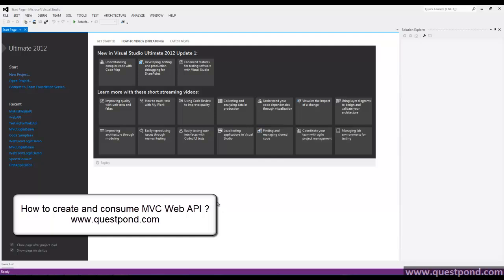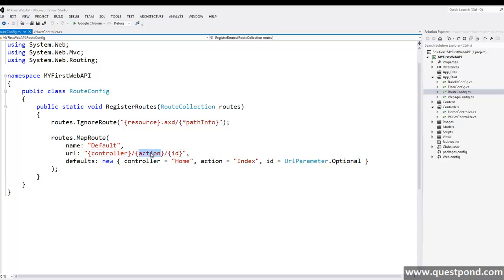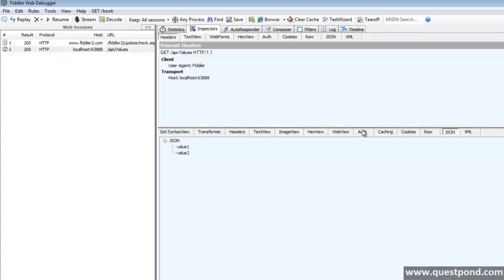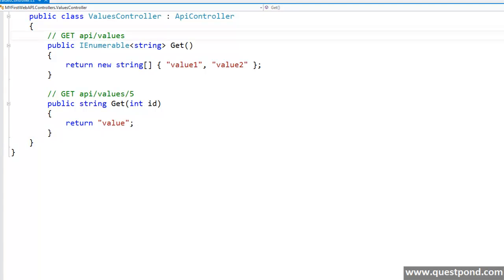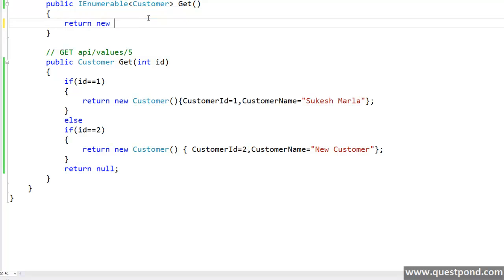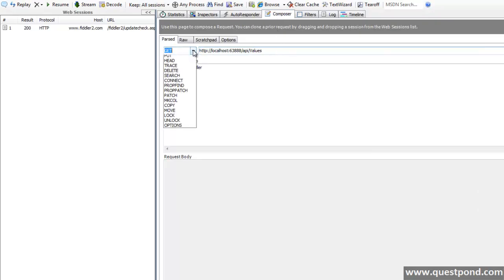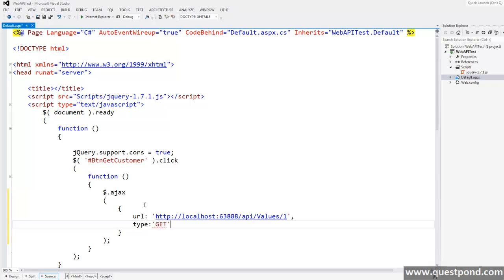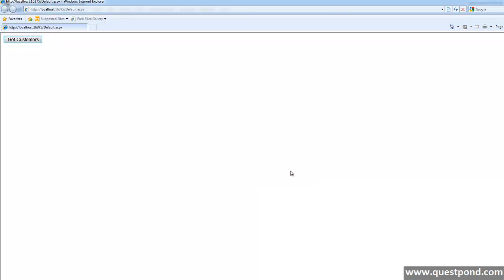MVC - Asp.net Web API Part 2( Practical)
This video is a follow up video of the previous MVC ( Model view controller) video. In this video we will try to understand how create and implement Web API with MVC. We will also consume the Web API using simple browser, fiddler and finally with Jquery.